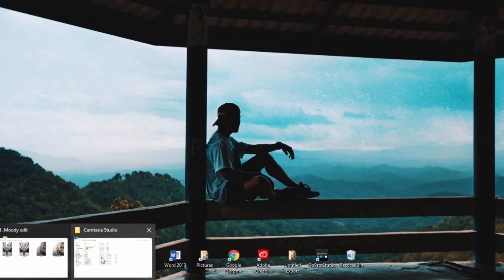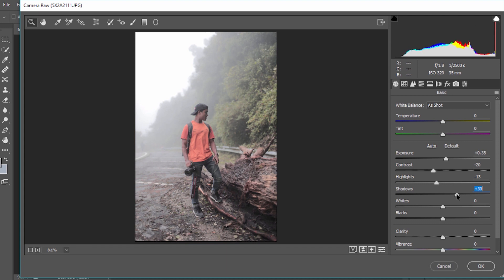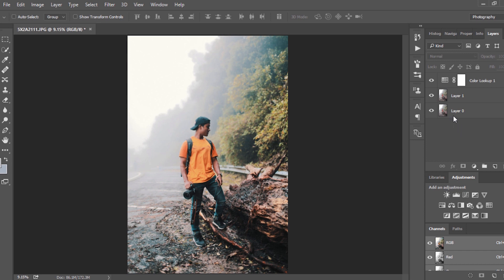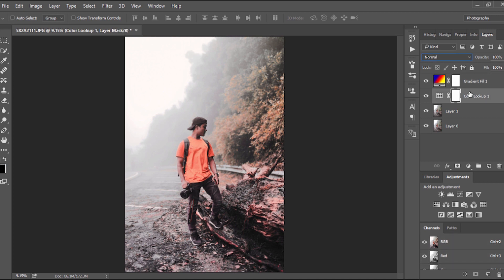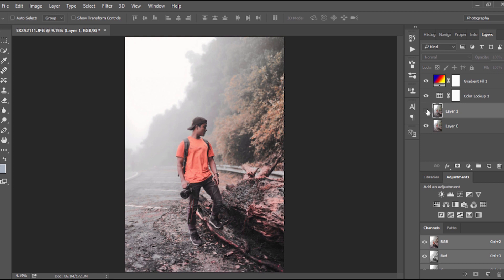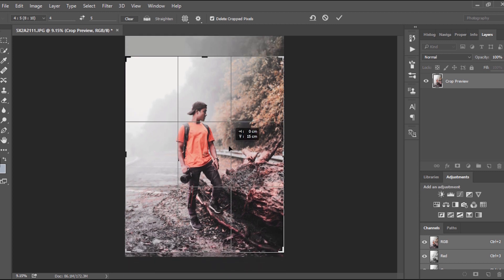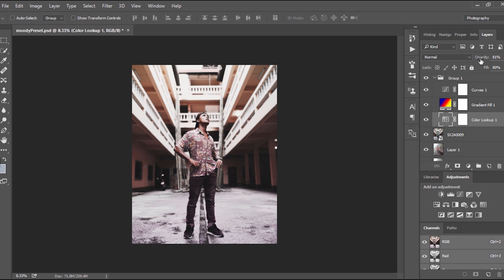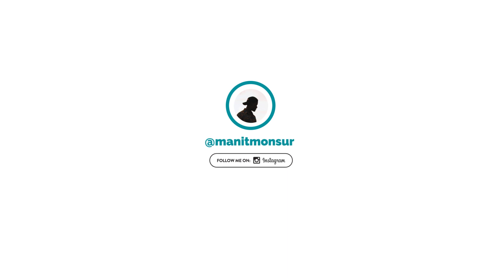How to edit pictures MOODY/DARK for INSTAGRAM - ManitMedia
Most frequently asked questions:
Camera Used: GoPro Hero 4 Silver + Canon 70D
Editing Software: Adobe Premiere Pro CC